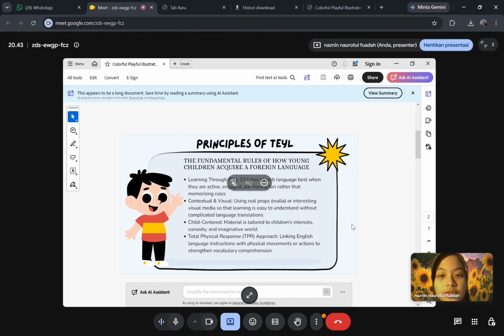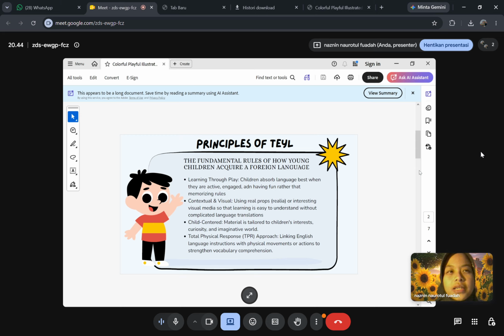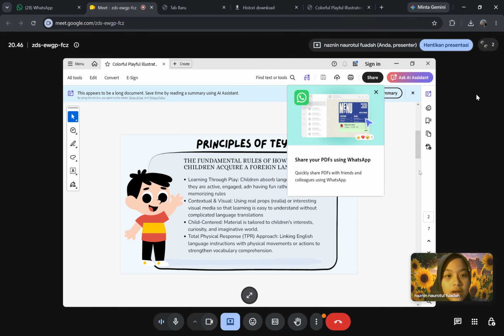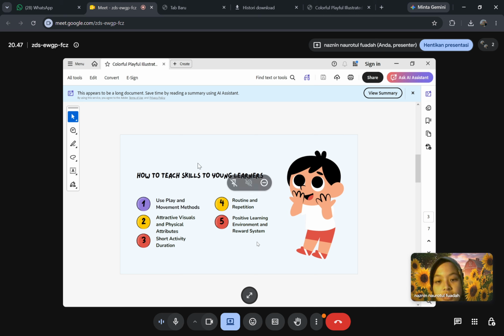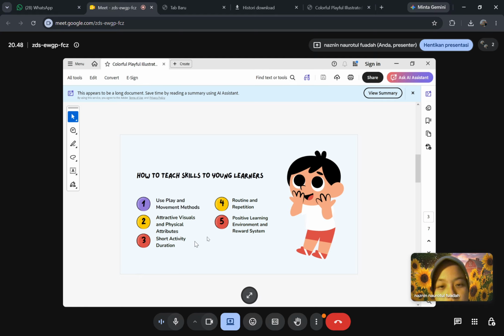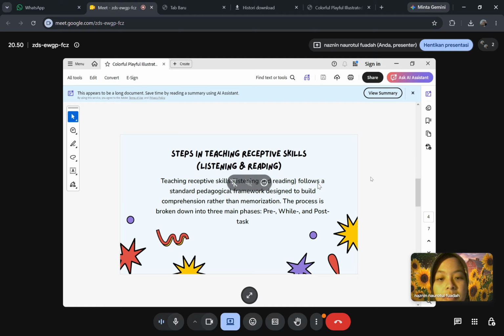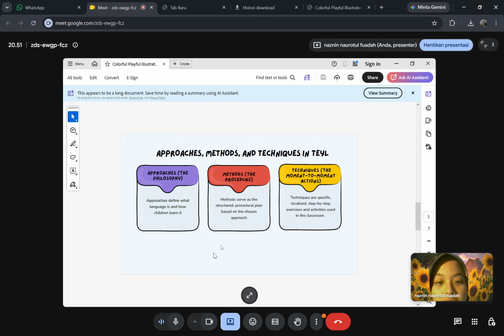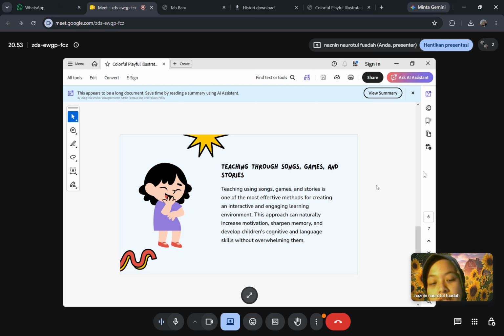How to teach skills to young learners - Vlog TEYL